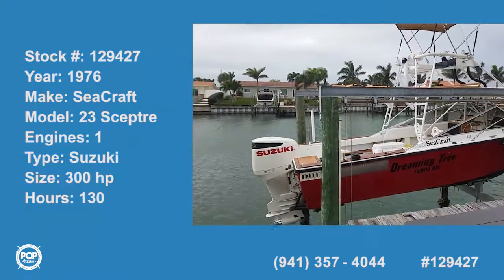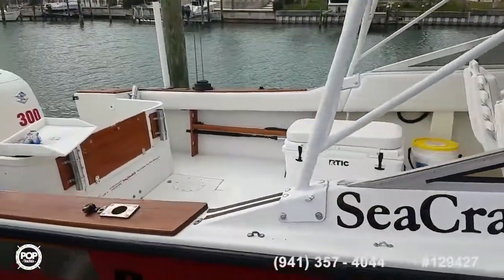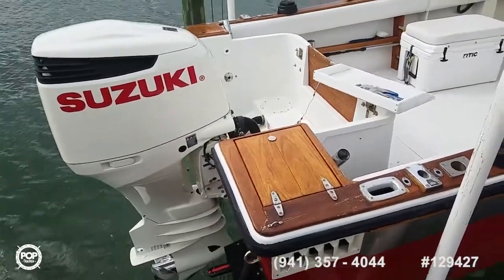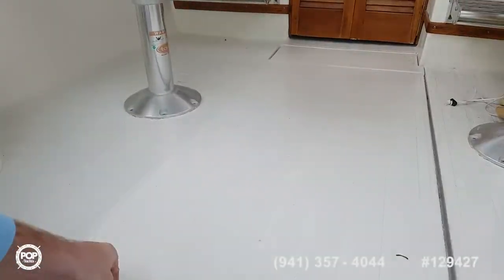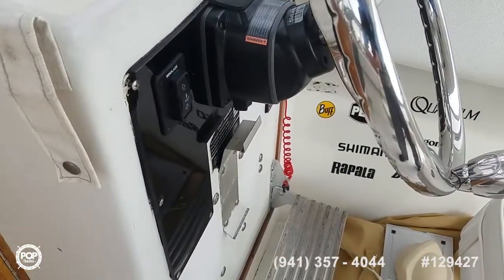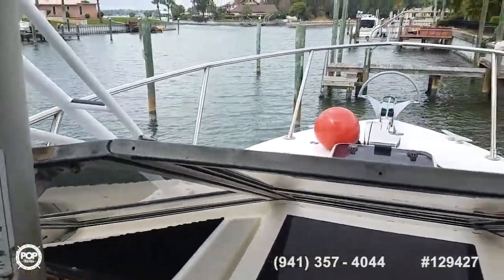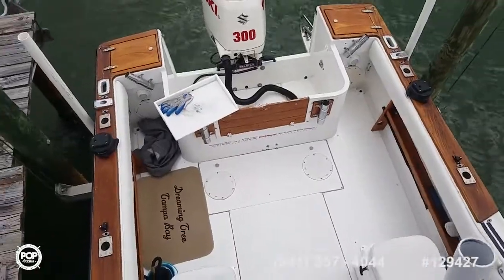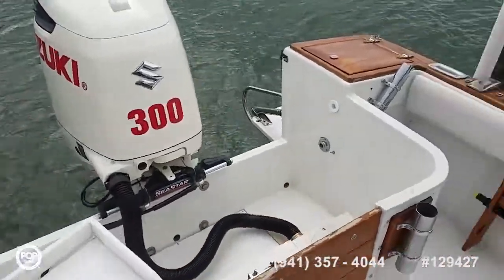[UNAVAILABLE] Used 1976 SeaCraft 23 Sceptre in Saint Petersburg, Florida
2002 Pro-Line 26 Walkaround in Saint Petersburg, Florida - $29,500

2005 Pro-Line 24 Walk in Jensen Beach, Florida - $33,400

2001 Glacier Bay 2680 Coastal Runner in Dunedin, Florida - $45,000

2005 Boston Whaler 235 Conquest in Marathon, Florida - $45,900

2000 Wellcraft 22 Tournament Edition Walkaround in Sarasota, Florida - $12,000